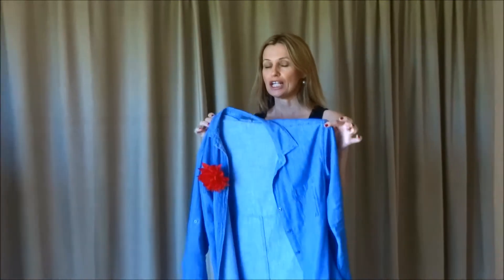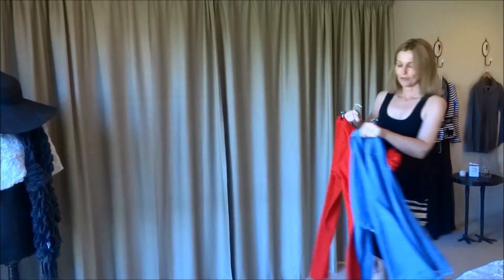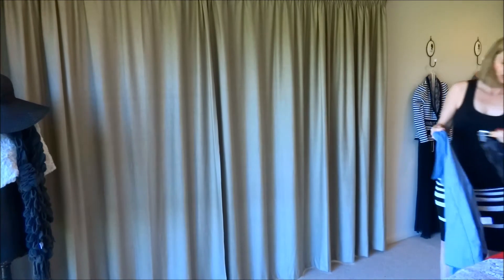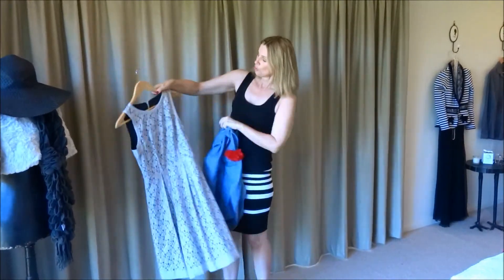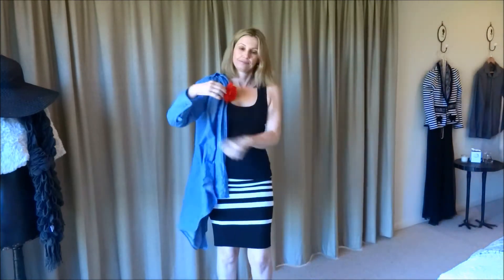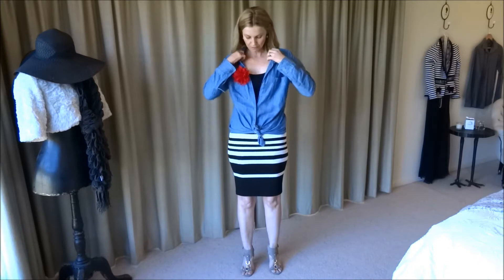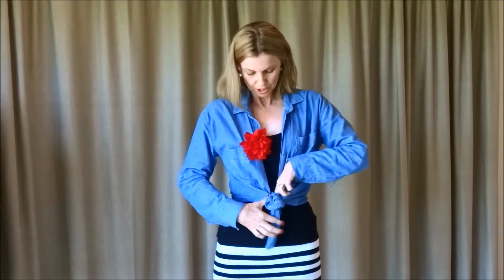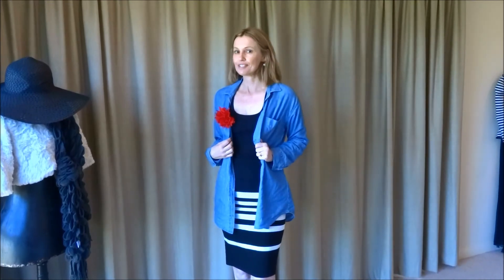A Week of Outfits -- Day 6 Denim Shirt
Ada is presenting a week of outfits with tips and options for each theme presented. Day 6 is all about what you can do with a Denim Shirt.

Please watch and come back for the day 7, the last day in this series.